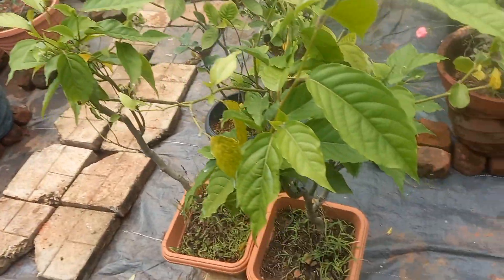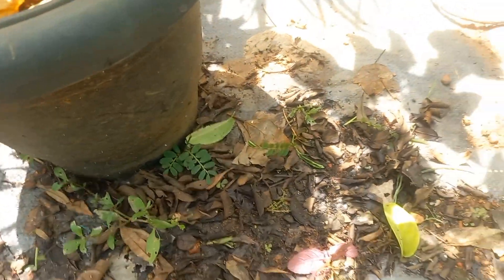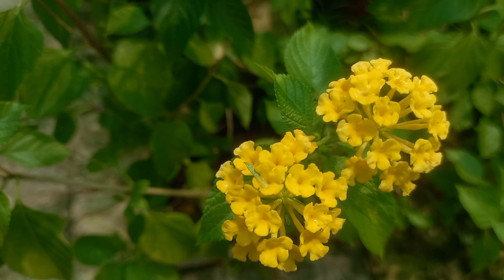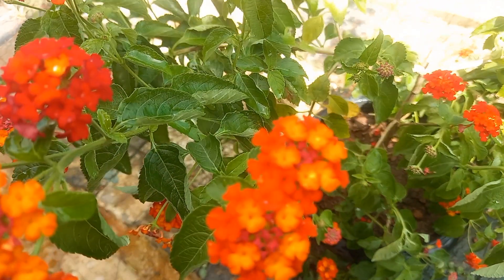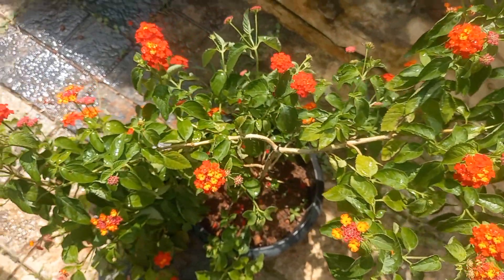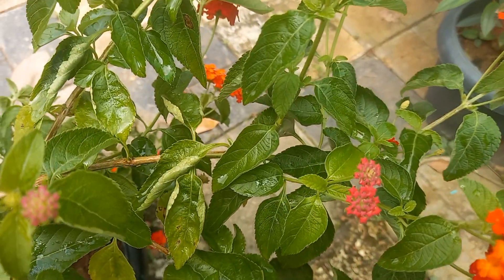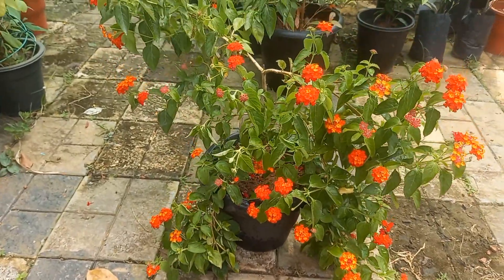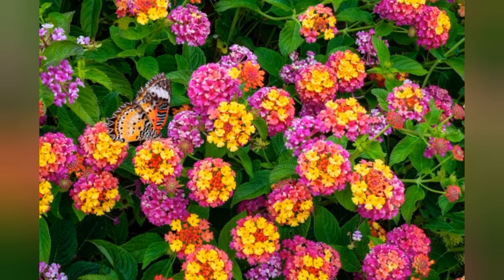ഇന്നത്തെ ഗാർഡൻ വിശേഷത്തിൽ landana ചെടിയെ പരിചയപ്പെടാം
നമ്മുടെ ഗാർഡൻ നഴ്സറി പരിചയപെടുത്തുന്ന vlog ആണ്.. nursery വിശേഷങ്ങൾ ആണ് കാണിക്കാൻ ഉദ്ദേശിക്കുന്നത്.. daily ഞങ്ങൾ ഗാർഡനിൽ പോകുന്നു, വരുന്നു.. അതിനിടയിൽ plants ആയിട്ടുള്ള interaction ഞങ്ങൾക്ക് പറയാൻ ഒരായിരം കാര്യങ്ങൾ ഉണ്ട്. video ആദ്യമായിട്ടാ കാണുന്നതെങ്കിൽ ഒന്ന് subscribe ചെയ്യണം.. content ഇഷ്ടപെട്ടാൽ.

catalogue ഇല്ലാത്ത ചെടികൾ വേണ്ടവർ പ്ലാന്റ് ഫോട്ടോ അയച്ചാൽ എടുത്തു തരുന്നതായിരിക്കും